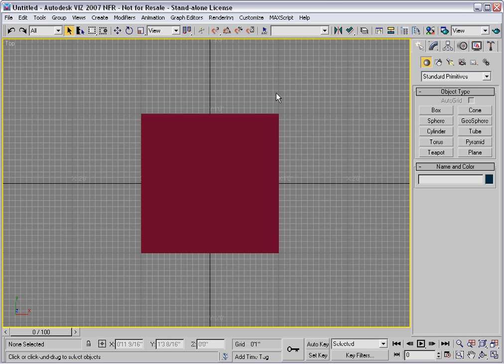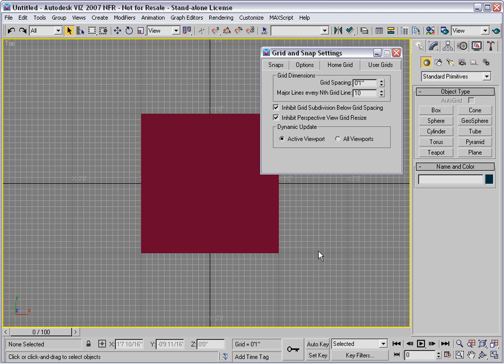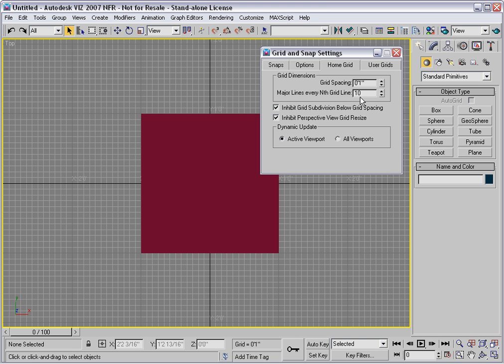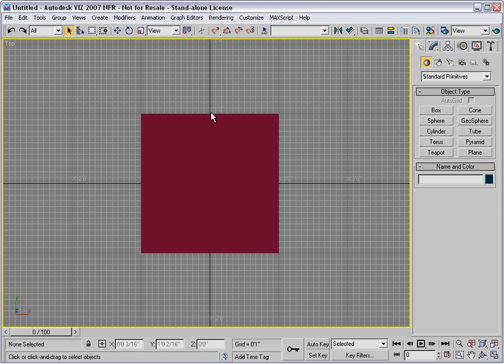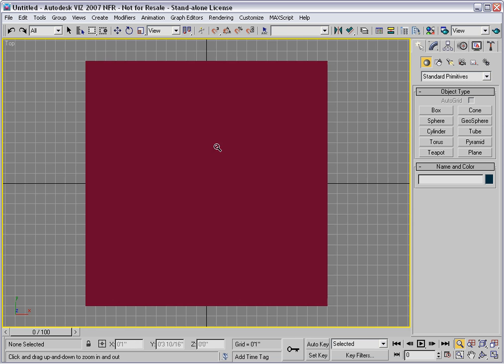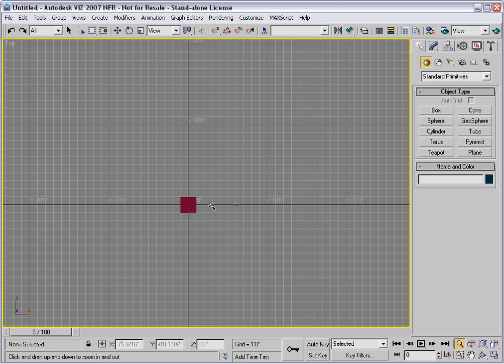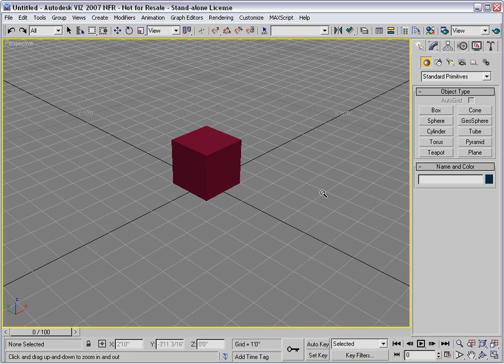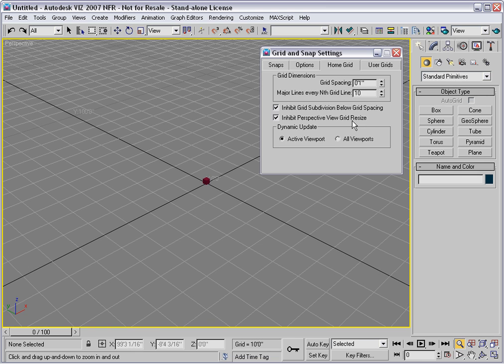060 Understanding the home grid in VIZ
| 3ds Max and VIZ for Architects (2007) | Module 1: Starting | Construction Grids | Understanding the home grid in VIZ